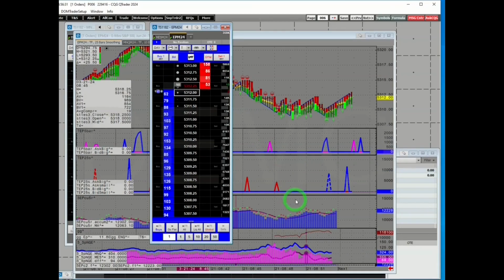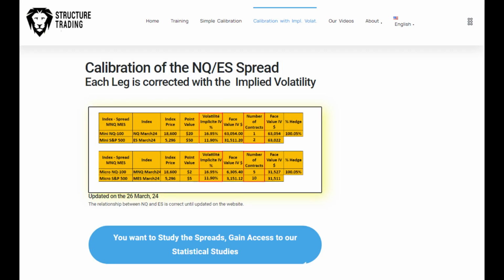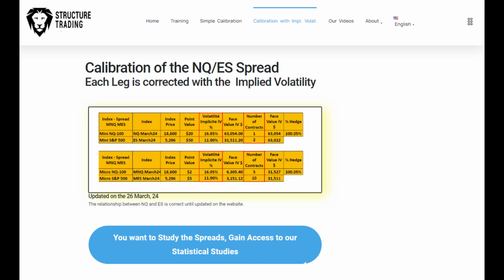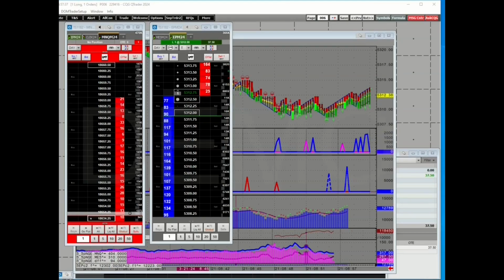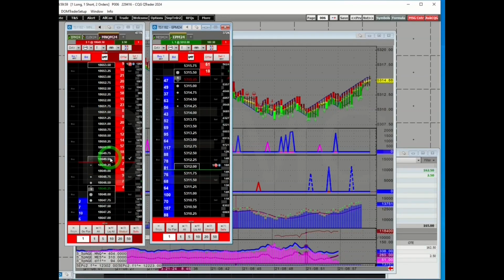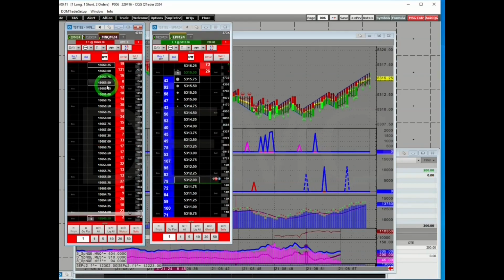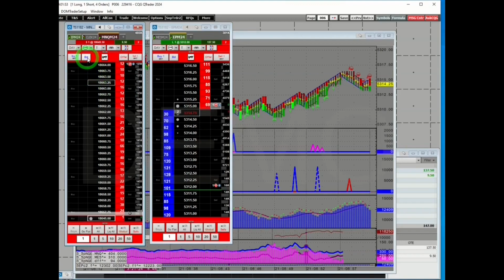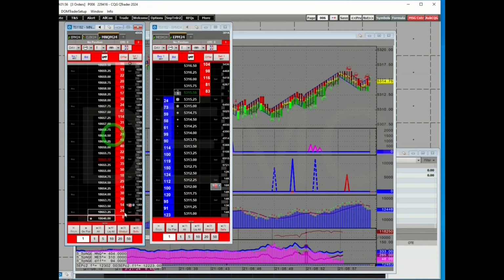Hedging the ES with MNQ winning trade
Learn how to Hedge the ES with another MNQ leg.
Learn how to trade the spreads in order to optimise the PNL of both legs.